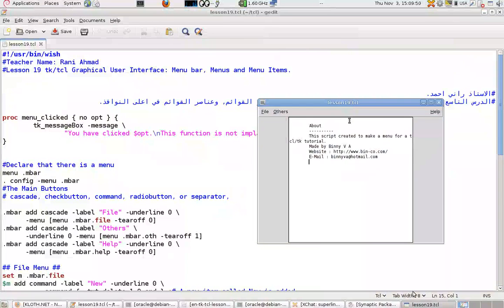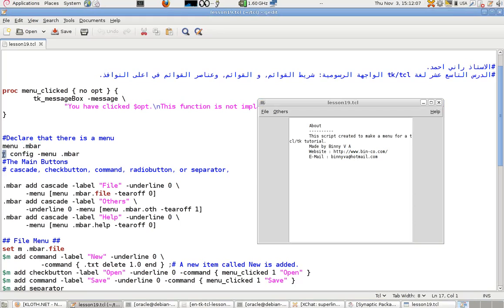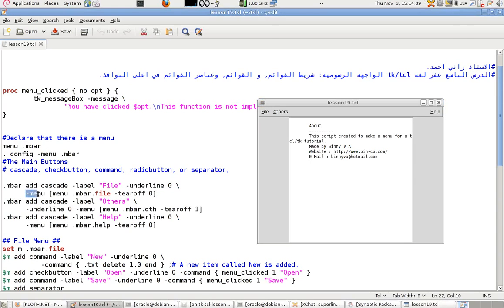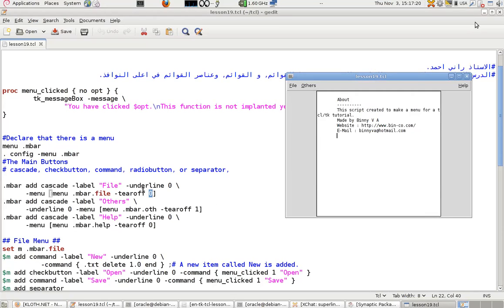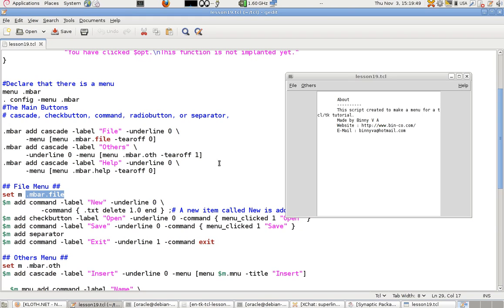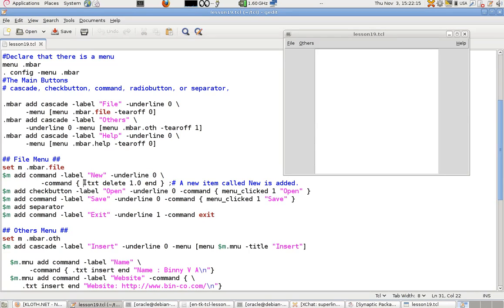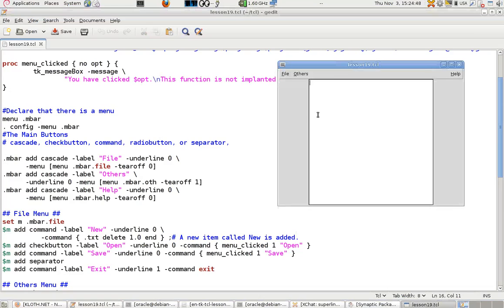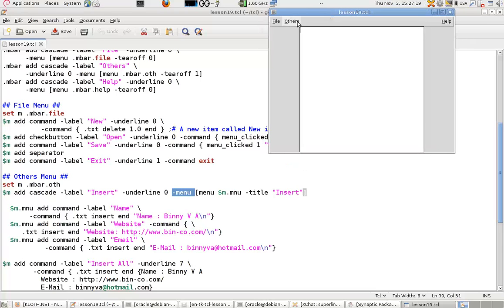Programming in Tcl/Tk Lesson 19: GUI: Menu bar, Menus and Menu Items. (English Version)